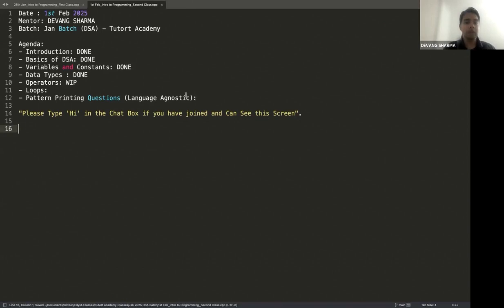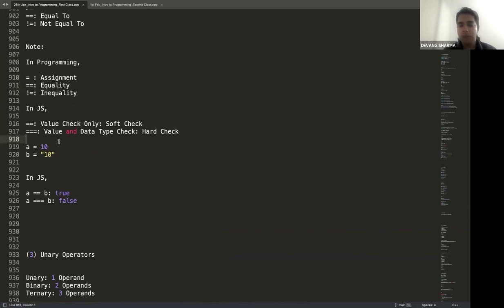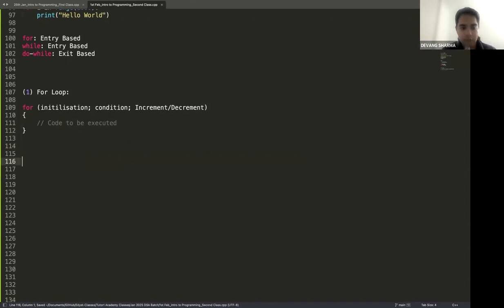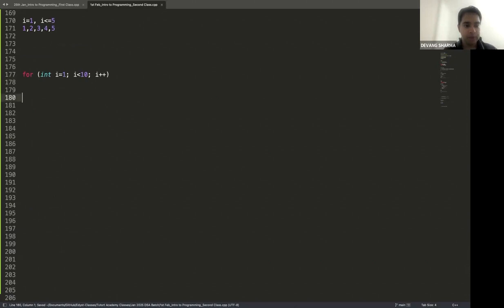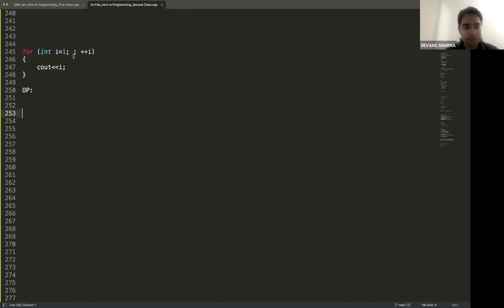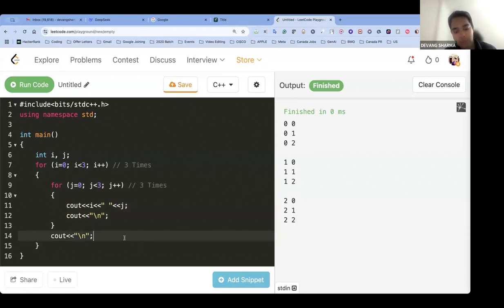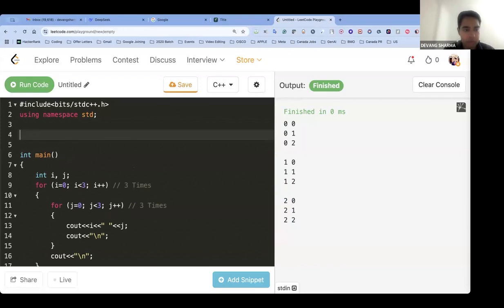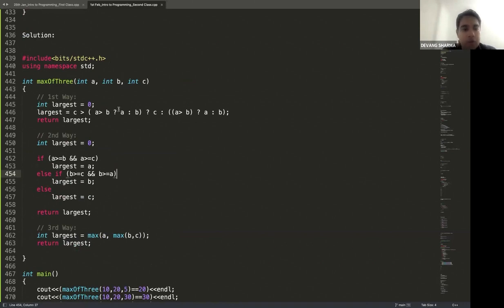Introduction to Programming | Programming Fundamentals for Beginners | Tutort Academy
🚀 Introduction to Programming | Programming Fundamentals by Tutort Academy

Start your coding journey with this beginner-friendly introduction to programming. Learn the core concepts and build a strong foundation for DSA and coding interviews.